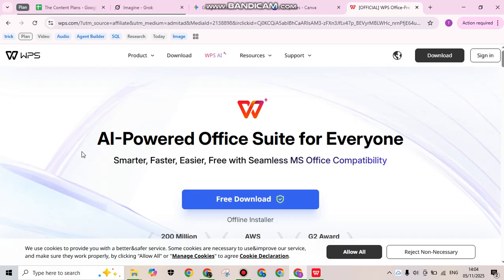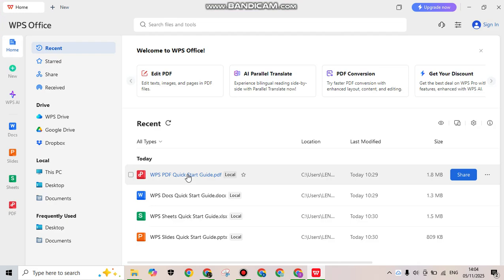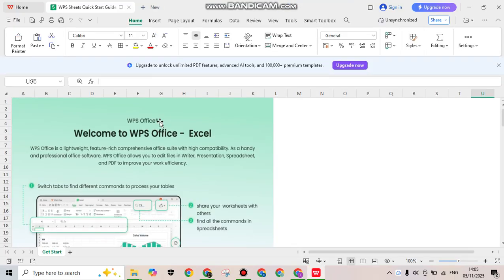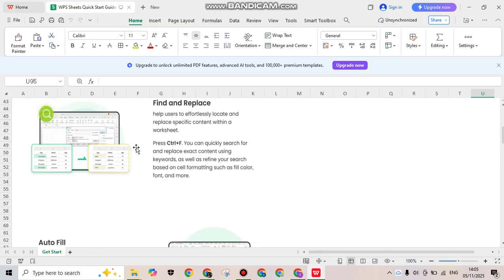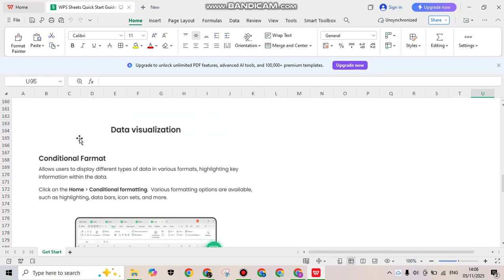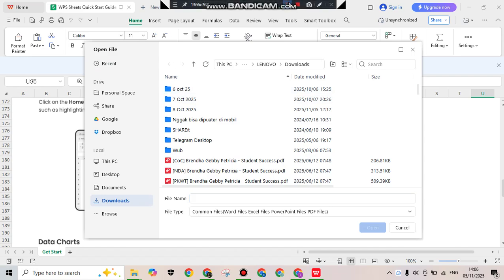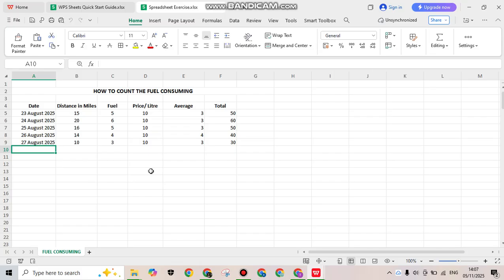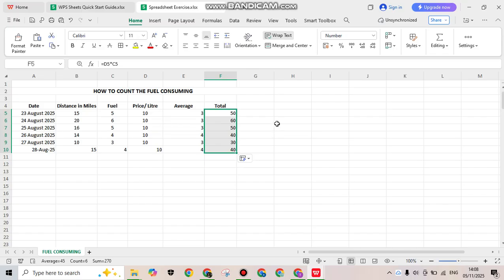How to Run Excel Files in WPS Office | No Microsoft Office Needed!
No Microsoft Office? No problem! 🚀
In this quick tutorial, you’ll learn how to open, edit, and run Excel files directly in WPS Office — completely FREE!

Discover how to:

Open and edit .xlsx and .xls files easily
Use Excel-like formulas and functions inside WPS Spreadsheets
Save and export your work without losing formatting
Work faster without needing a Microsoft 365 subscription 🧩

💼 Tools used: WPS Office (Free version)
💡 Perfect for: students, freelancers, and professionals who want productivity on a budget